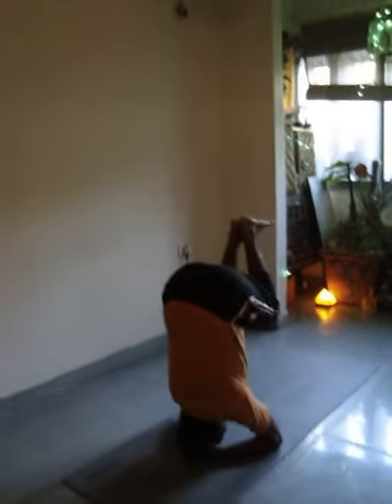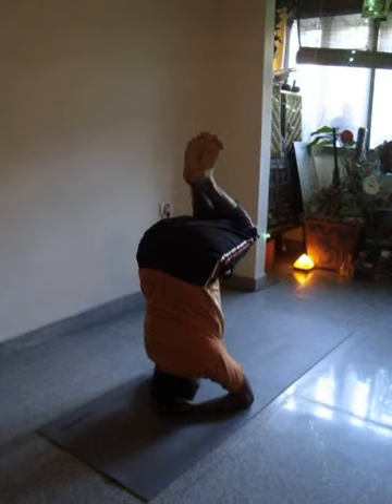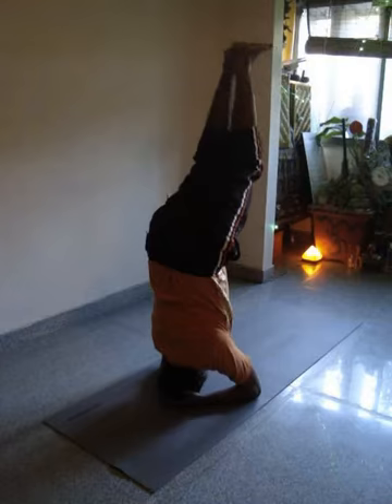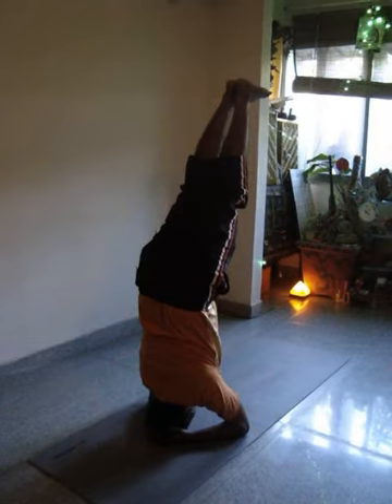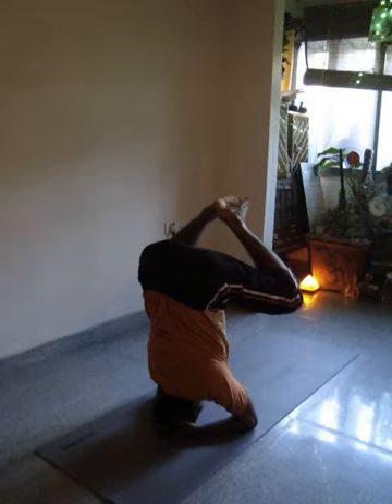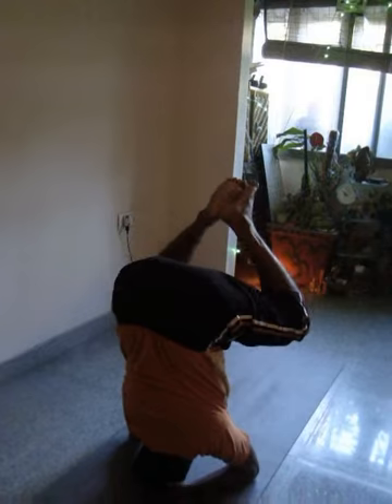Murthy and the art of falling from the headstand!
Murthy my student, rolls from the headstant